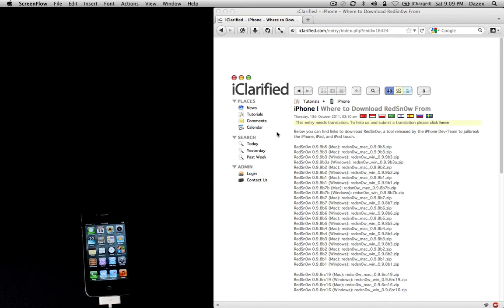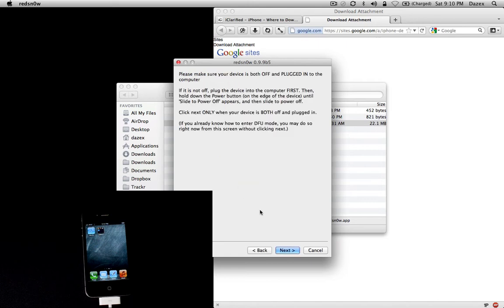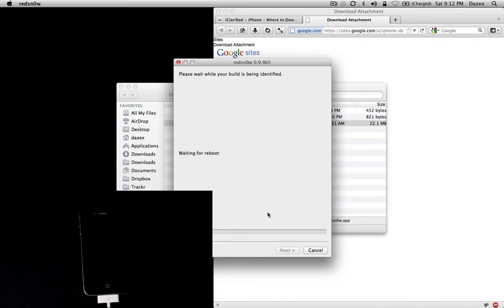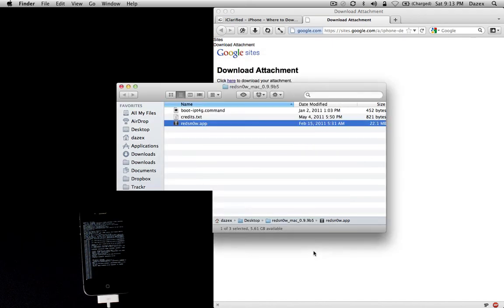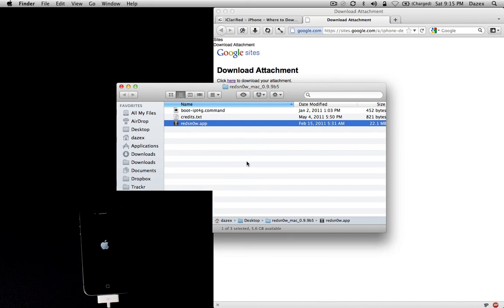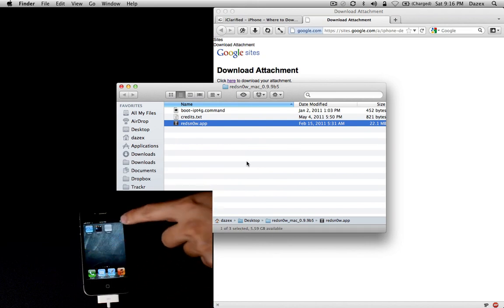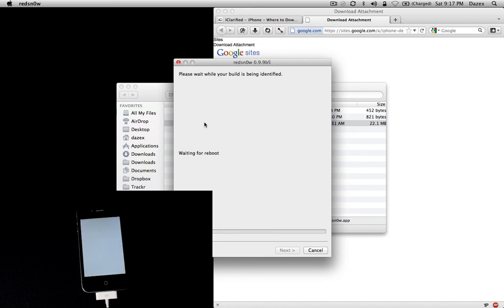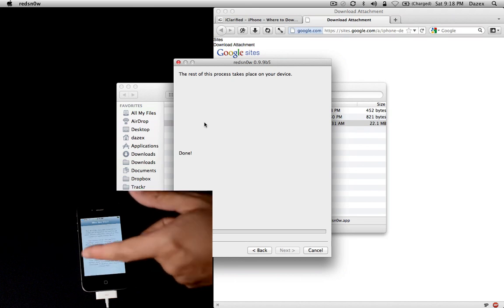Best Jailbreak iOS 5 final version using RedSnow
Here's a complete video in high def 720p, showcasing the iOS 5.0 (9A334) jailbreak process from start to finish in real time. The video also shows my easy method to put the iPhone into DFU mode. This is important since this is currently a tethered jailbreak for iPhone 4 and 3Gs v2. Watch how I make this process simpler.

Watch for my other videos. Thanks.